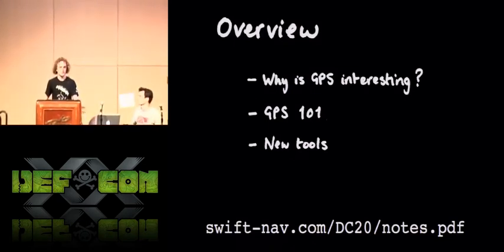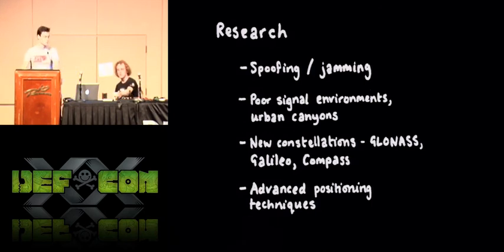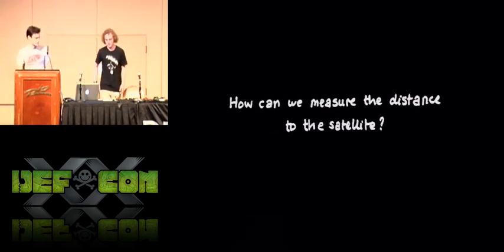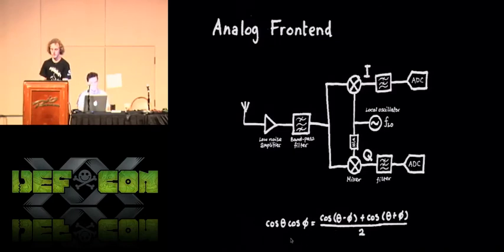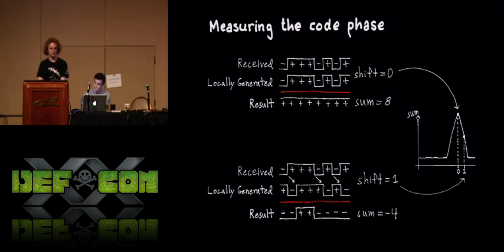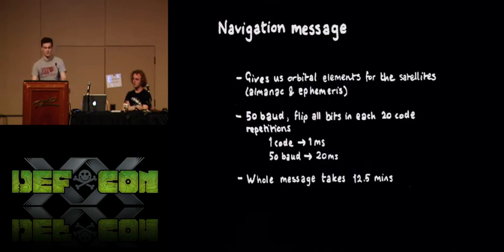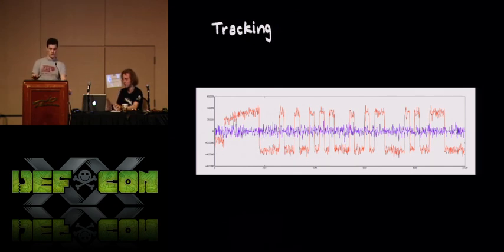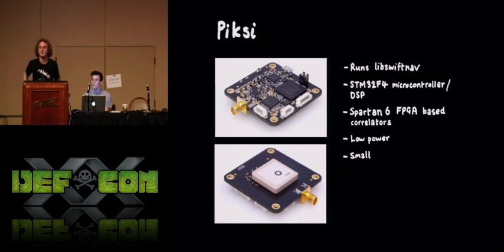[DEFCON 20] Making Sense of Static - New Tools for Hacking GPS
Making Sense of Static - New Tools for Hacking GPS

Fergus Noble
Colin Beighley

GPS receivers are a part of everyday life, you probably own several already and use them everyday, in your phone or in your car. Its really pretty amazing that you can find your position anywhere on Earth with just a small device you can fit in your pocket, but how does it actually work? In this talk we would like to guide you through the amazing technical journey that makes this possible and to open it up to the hacker community to explore.

Current GPS receivers found in mobile phones etc. are capable of about 5m accuracy but high-end receivers costing thousands can get this down to centimeters just using some more sophisticated algorithms and processing. This really opens up a lot of opportunities for UAVs and Quadcopters (and other applications we haven't even thought of - what would you use it for?) and we would like to see this level of performance available in an open-source system.

We have developed and would like to share with you a new set of tools which we hope will make GPS accessible to hackers and experimenters; a library, libswiftnav, which contains a complete toolset for building a GPS receiver, and Piksi, a stand-alone hardware platform to run it on. The prototype is already very capable - we can't wait to see what you can come up with.

Fergus Noble graduated in 2011 with an MSc. in Physics from the University of Cambridge, UK. Whilst at Cambridge he spent most of his spare time working on an 100km amateur rocket attempt which led to his frustration with available GPS systems. After graduating, he moved to California to work for Joby Energy on GPS systems for high-altitude wind turbines before co-founding Swift Navigation with Colin Beighley and Henry Hallam to work on a new open-source GPS receiver. He is also a co-maintainer of libopencm3, an open-source peripheral library for ARM Cortex-M based microcontrollers and creator of Plot-o-matic, an open-source tool for quickly visualising real-time data streams.

Colin Beighley graduated from the University of California at Santa Cruz in 2010 with a BS in Electrical Engineering. He worked at Joby Energy in Bonny Doon, California, before co-founding Swift Navigation with fellow GPS hackers Fergus Noble and Henry Hallam. He is the creator of softgnss_python, an open-source GPS/GNSS post-processing library.